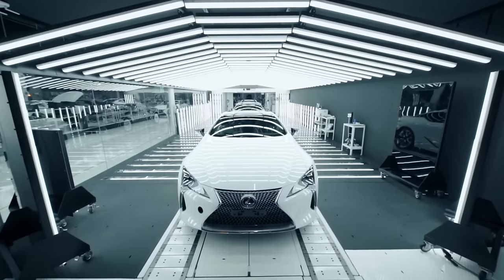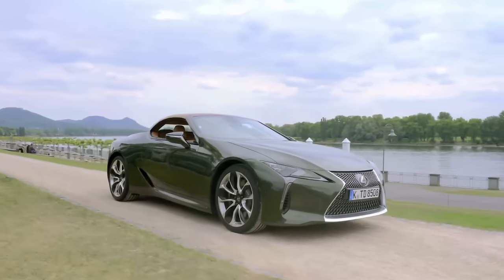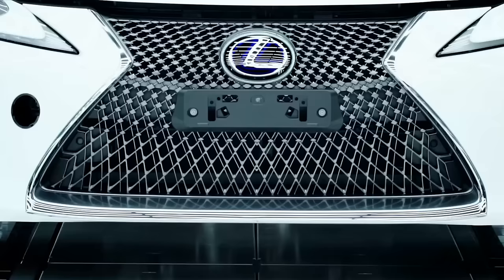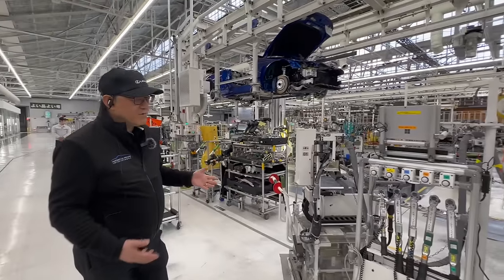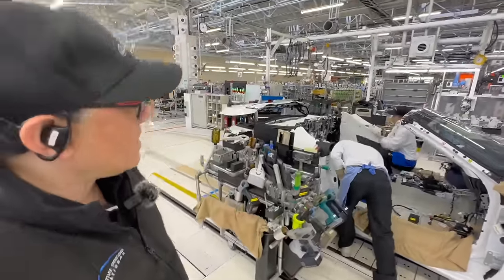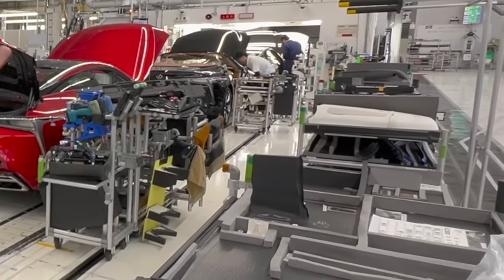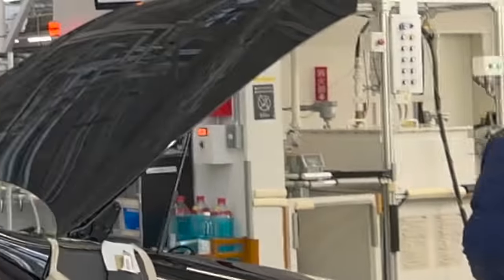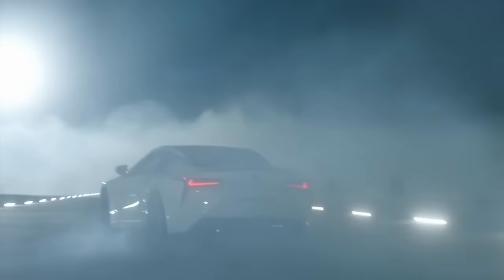WORLD-CLASS LEXUS LC 500 FACTORY IN JAPAN - ENGINEER EXPLAINS HOW LEXUS LC IS BUILT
This is once-in-a-lifetime experience of visiting the legendary Lexus LC 500 factory in Japan from the perspective of an Automotive Engineer David Chao - who has an extensive experience in automotive manufacturing.  David just returned from Japan touring this specialized Lexus LC plant where only 18 vehicles are produced per day.  No mainstream media has visited this LC factory, which makes this video truly special and unique.  David takes each stage step by step, and explains in full detail exactly how the Toyota Production System works in this most coveted and admired plant within the Toyota/Lexus family.  Watch the entire video to understand why the LC 500 is so special and why it is one of the best built vehicles in the world.